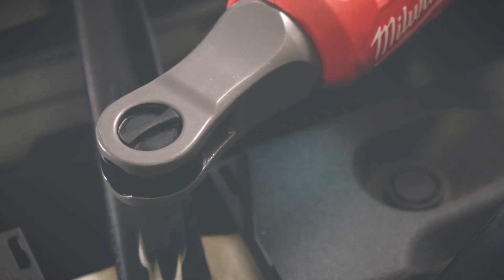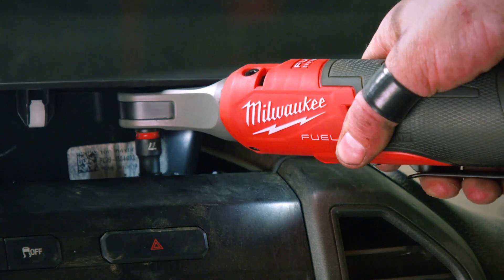Milwaukee’s New High Speed Ratchets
M12 FUEL™ ¼” High Speed Ratchet (2566-22)
Torque: 35 ft-lbs
RPM: 450
Length w/battery: 11.1”
Weight w/ battery: 2.1 lbs
Includes M12 FUEL™ ¼” High Speed Ratchet, (2) M12™ REDLITHIUM™ CP 2.0 Battery Pack, Charger, and Carrying Case.
*Also available as bare tool (2566-20)

M12 FUEL™ 3/8” High Speed Ratchet (2567-22)
Torque: 35 ft-lbs
RPM: 450
Length w/battery: 11.1”
Includes M12 FUEL™ 3/8” High Speed Ratchet, (2) M12™ REDLITHIUM™ CP 2.0 Battery Pack, Charger, and Carrying Case.
*Also available as bare tool (2567-20)

¼” & 3/8” High Speed Ratchet Protective Boot (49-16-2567)

¼” High Speed Ratchet Tall Shift Knob Assembly (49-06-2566)

3/8” High Speed Ratchet Tall Shift Knob Assembly (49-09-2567)